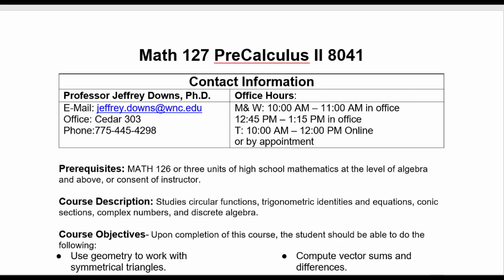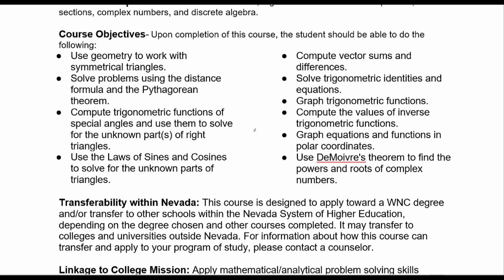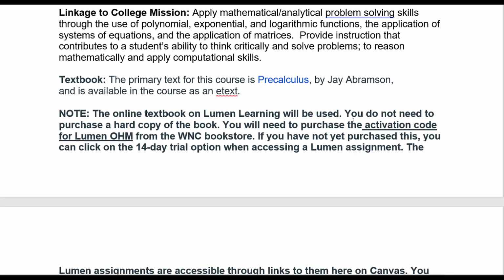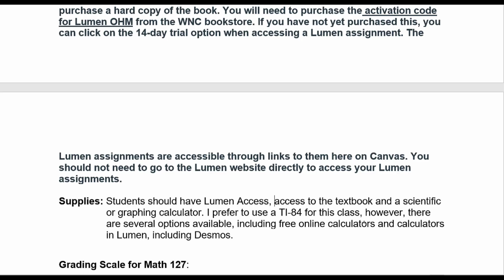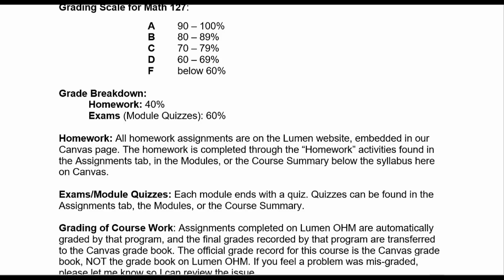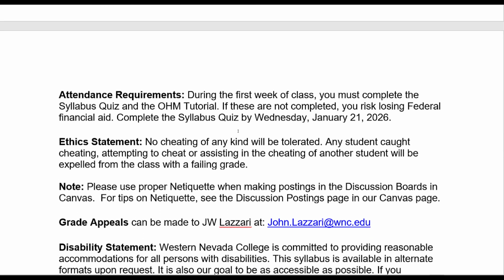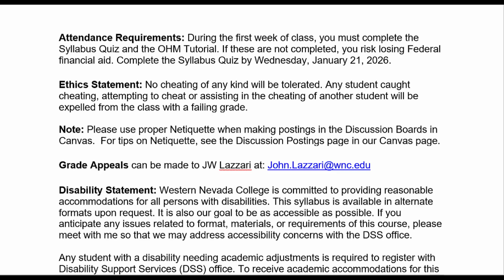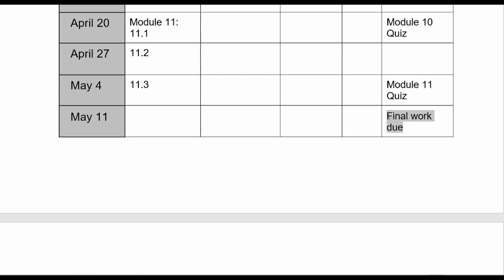Math 127 8041 Syllabus Review 2026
In this video we review the syllabus for Math 127 8041 for Spring 2026.